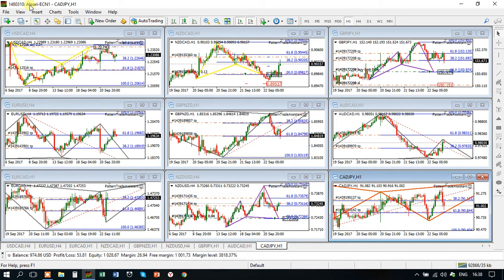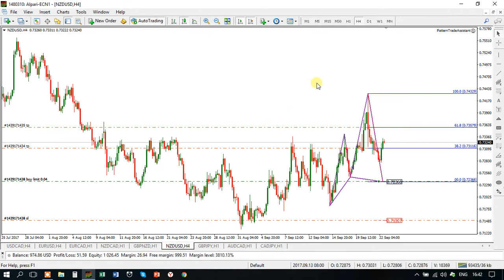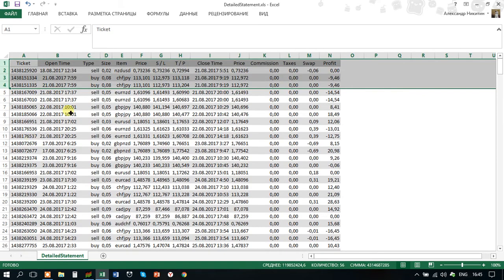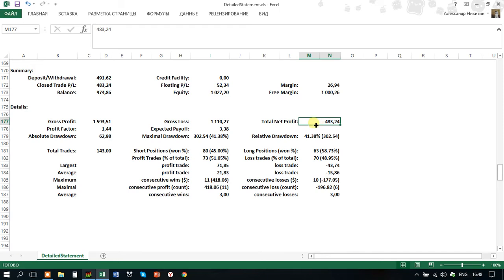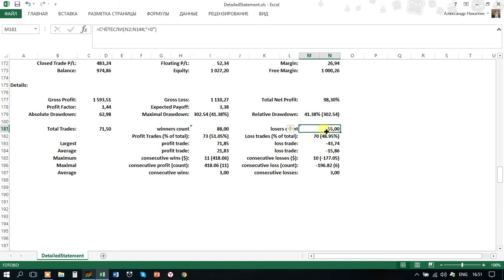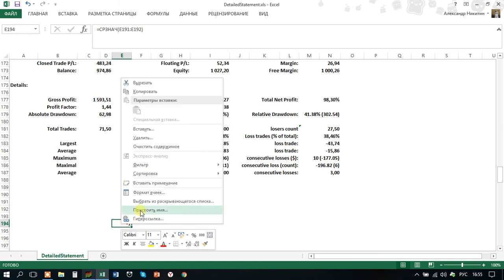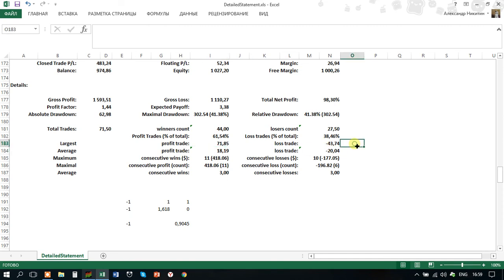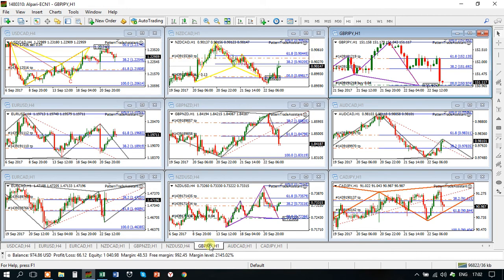22 Sept. Analysis routine